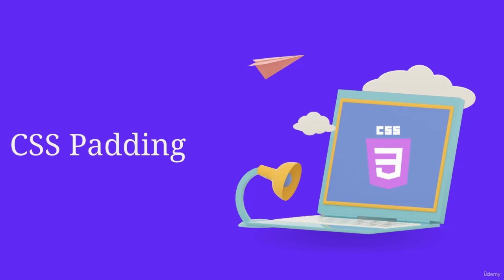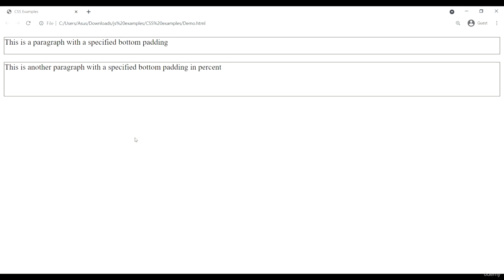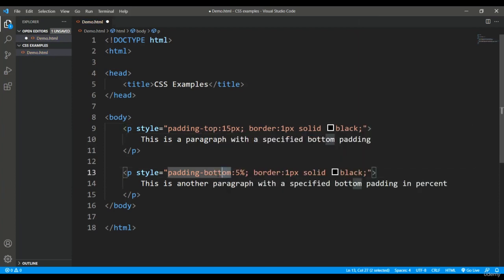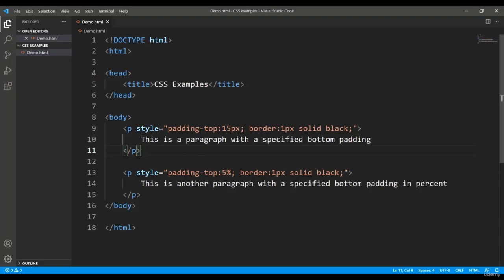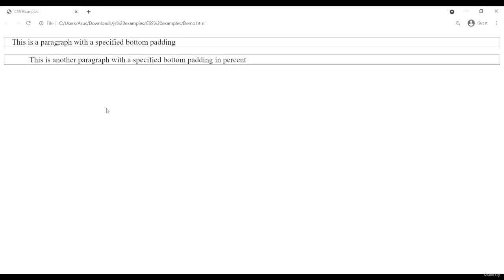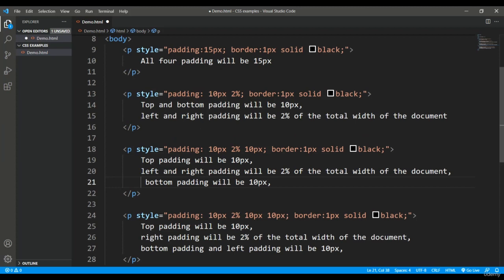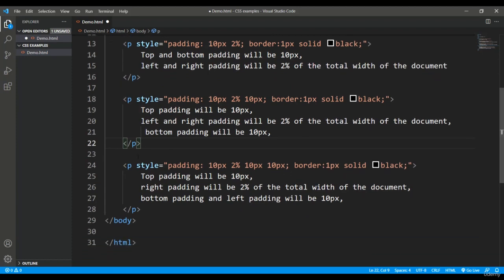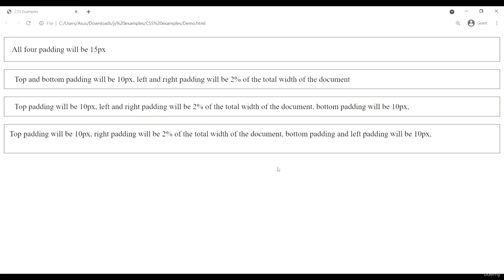Padding in CSS - Episode 14 - CSS Complete Course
Welcome to Episode 14 of our CSS Complete Course! In this episode, we're diving into the world of CSS padding. Learn how to use padding effectively to control the spacing inside your HTML elements, and master the art of creating beautifully formatted web pages. Whether you're a beginner or looking to refresh your CSS skills, this tutorial is perfect for you.

🕒 Timestamps:

0:00 - Introduction
0:42 - What is CSS padding?
1:20 - Padding properties
3:15 - Using padding for text and images
5:30 - Box model and padding
7:10 - Practical examples
9:45 - Summary and homework

[Link to related blog post or additional resources]